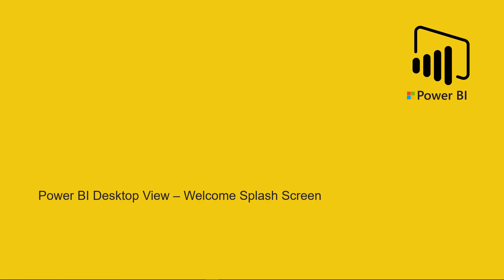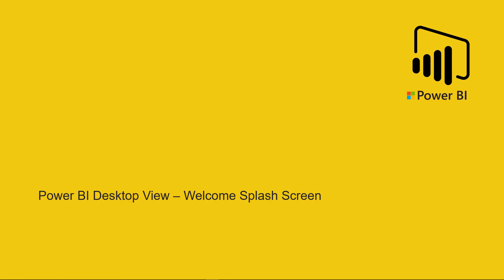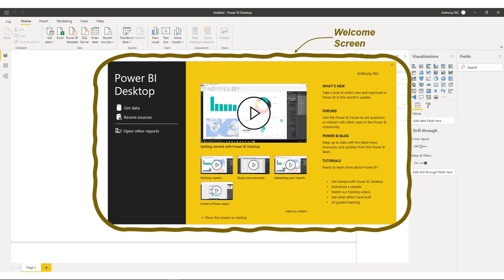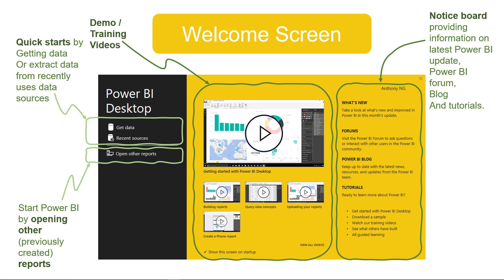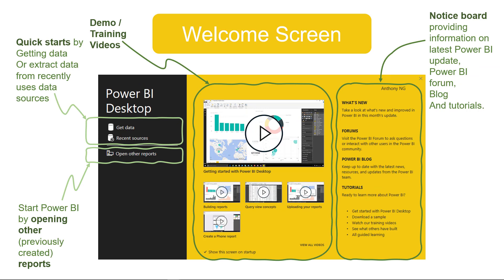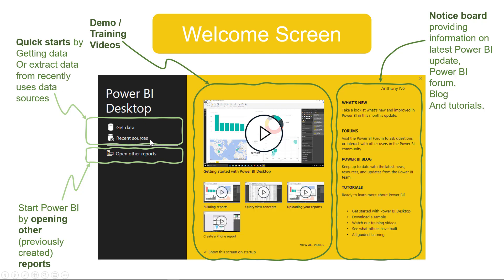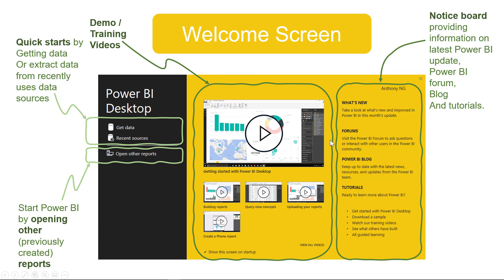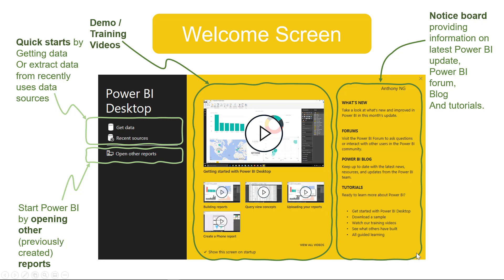Power BI Getting Started Series 3 - Welcome Splash Screen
Microsoft Power BI Getting Started Guide 3. Getting familiar with the Microsoft PowerBI interface - The welcome splash screen.